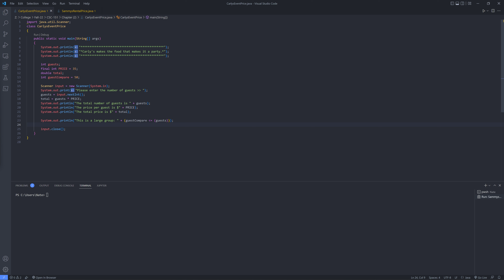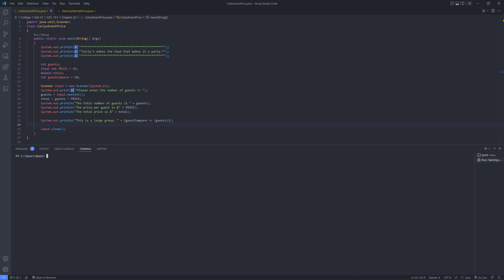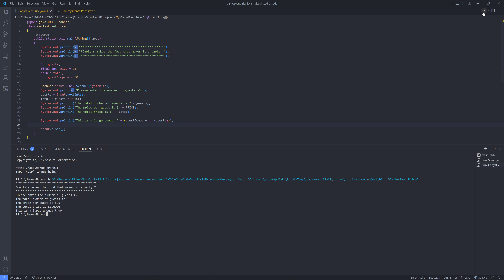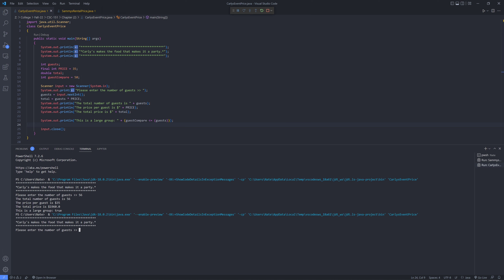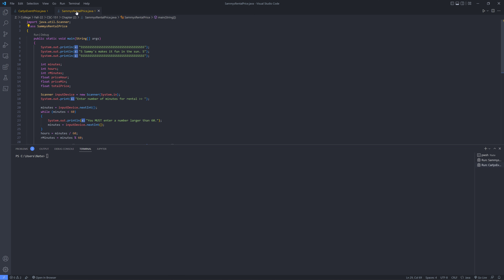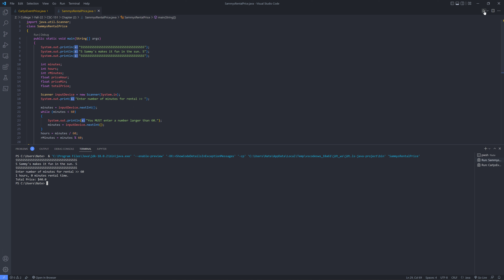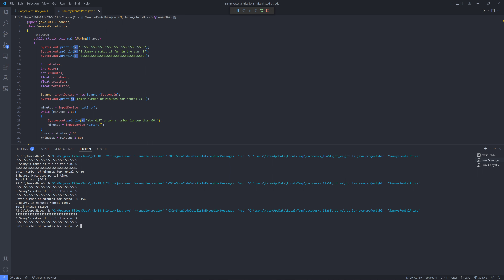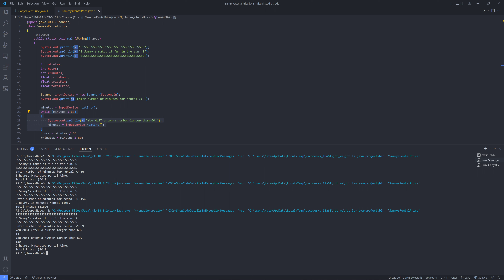Chapter 2 Case Problems Video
Cast problems for my CSC-151 class.